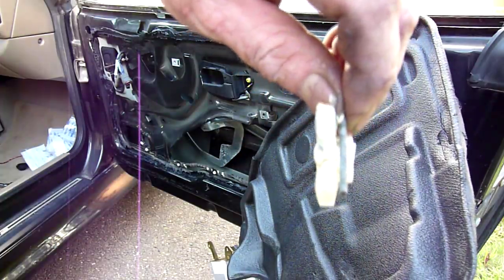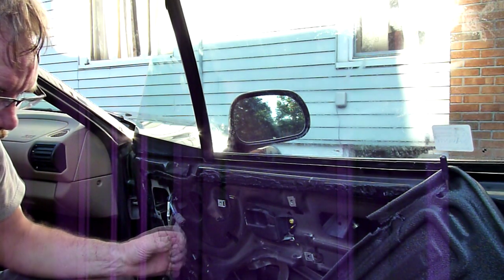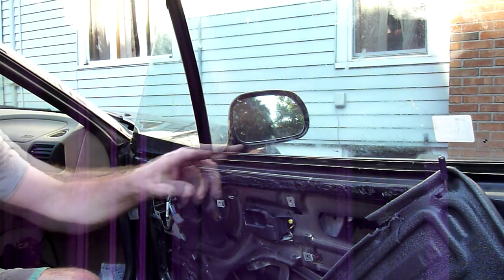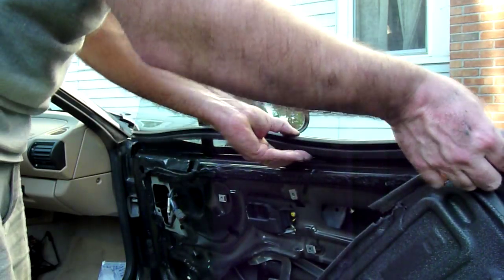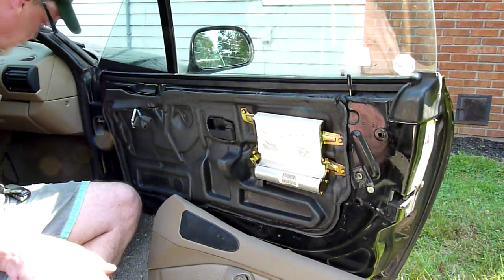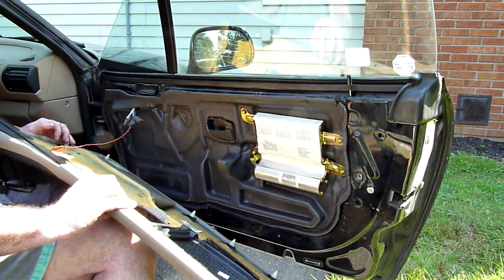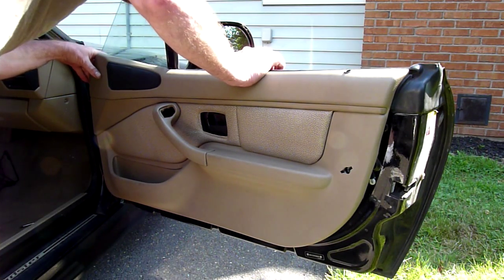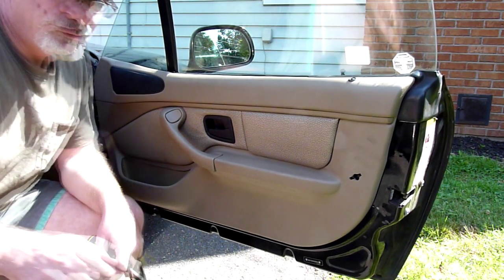2001 BMW Z3 window fix part 2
Part 2 of repair of 2001 BMW Z3 side windows.